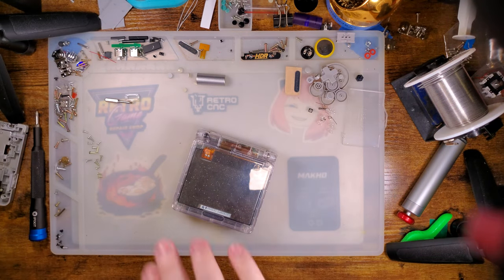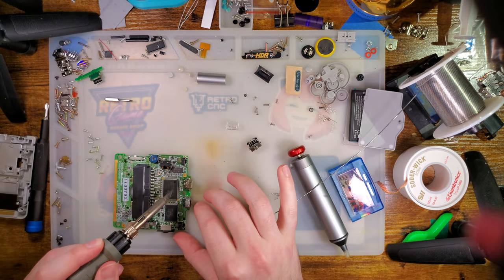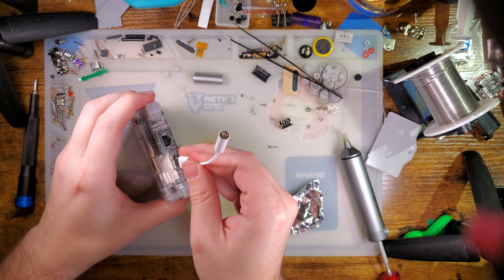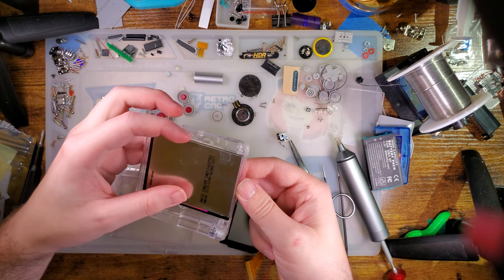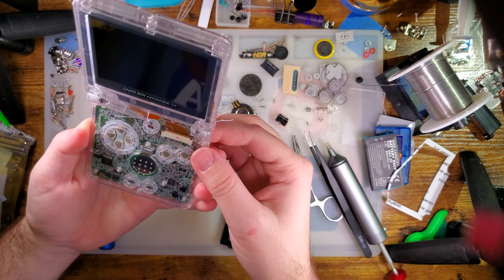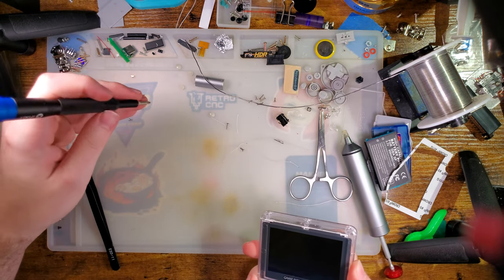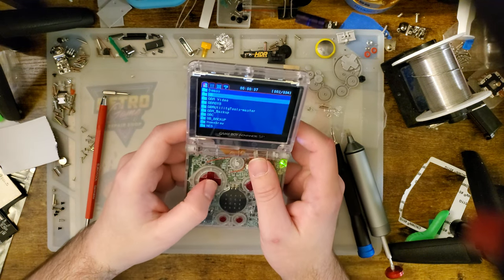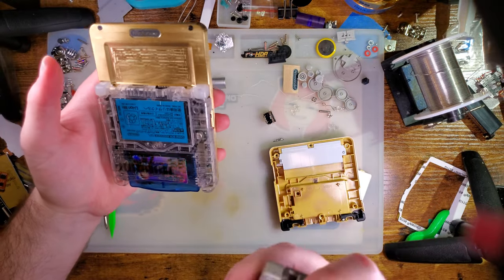Funnyplaying Game Boy Advance SP Housing - USB C and ITA Backlight (2/2)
"Mirror Clear" Game Boy Advance SP housings from Funnyplaying. This is an engineering sample.